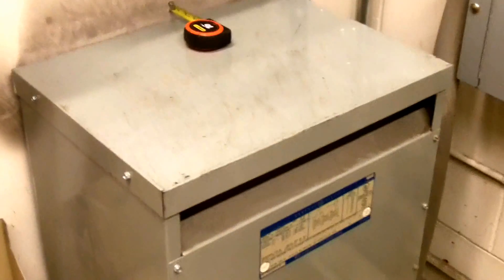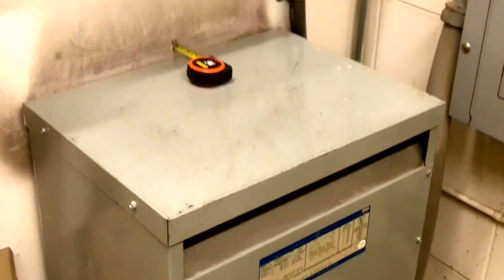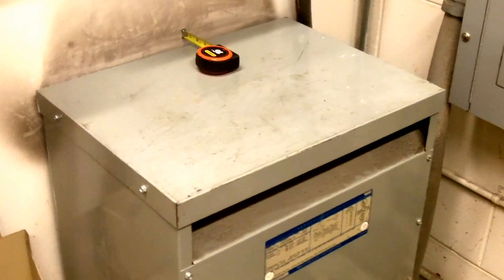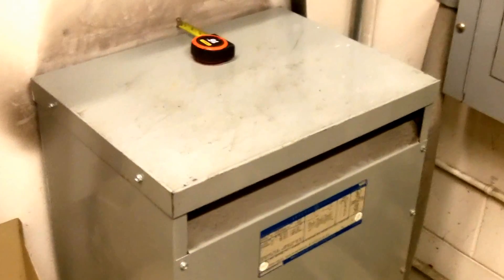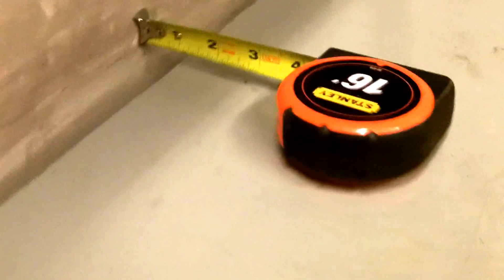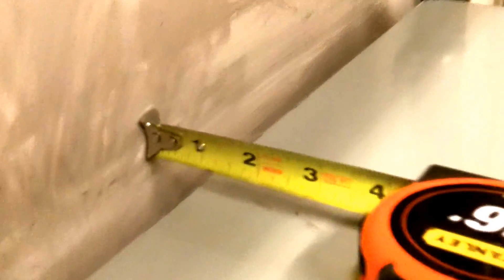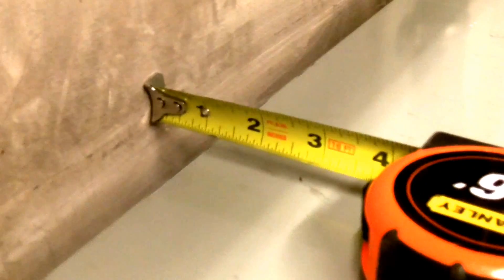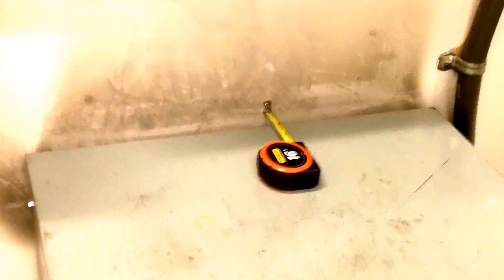Moving Violations Video No. 36, Russ LeBlanc, NEC Consultant: Transformers & Ventilation Openings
In this episode, Russ calls into question the mounting location of this power distribution transformer, and whether or not the NEC ventilation requirements [450.9] have been met.